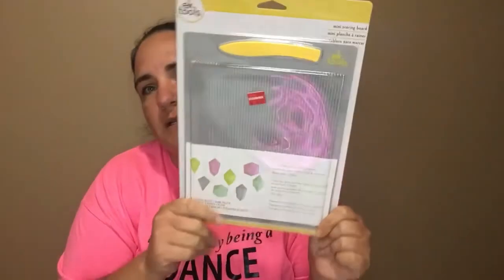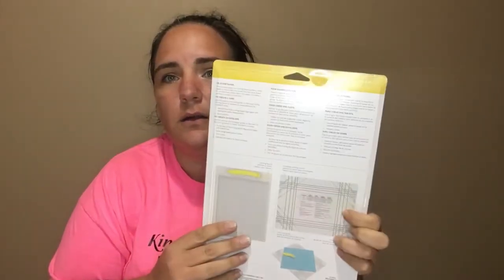Joann's Haul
Friends who want to send mail:
Tahs hauls and things
Morgan City, LA 70381

FabFitFun Box!  Quarterly Subscription Box!